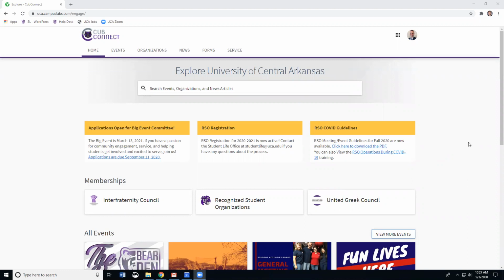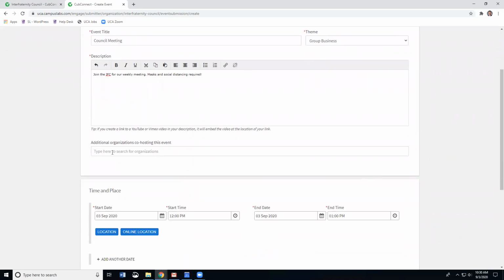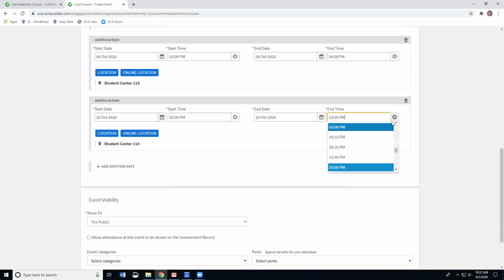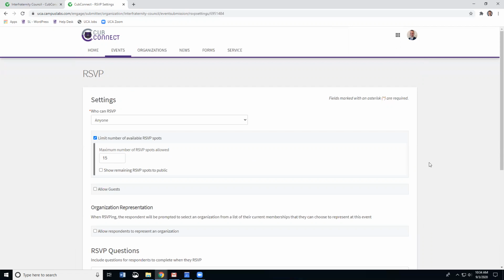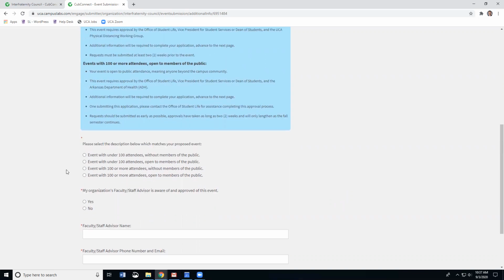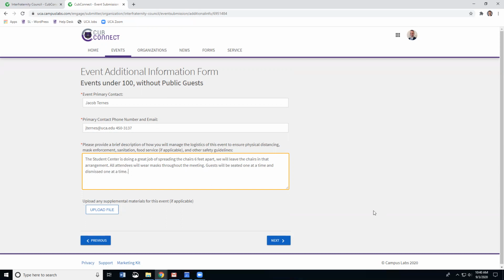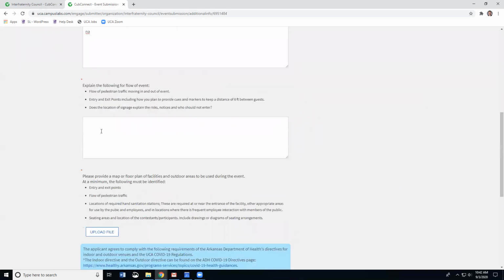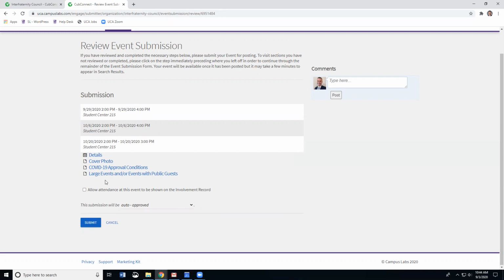Event Registration Process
Need to register for an event? Don't know how? Don't worry! We'll show you. :)